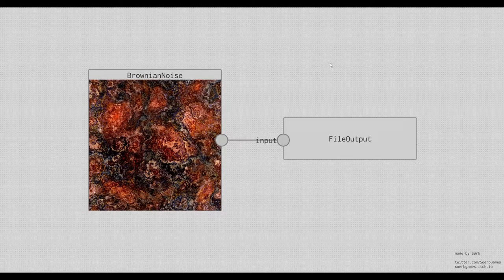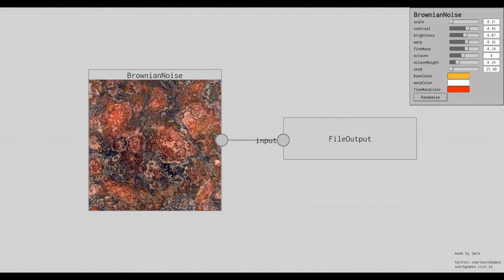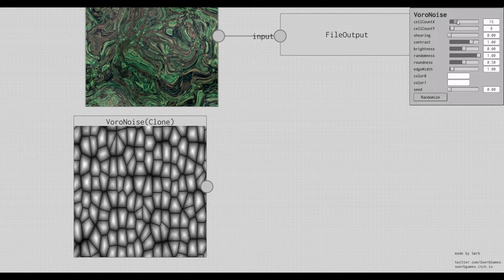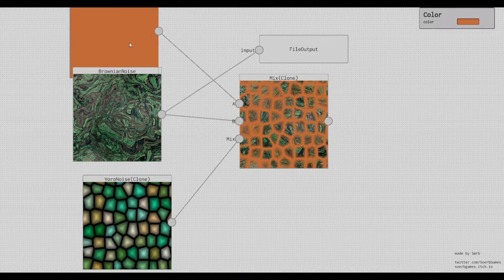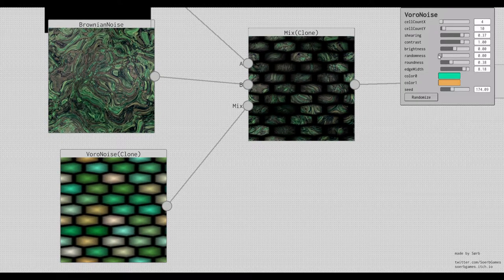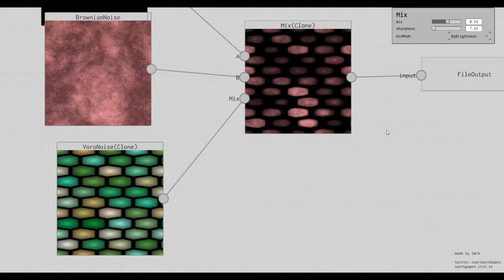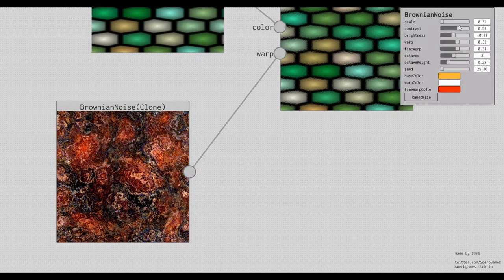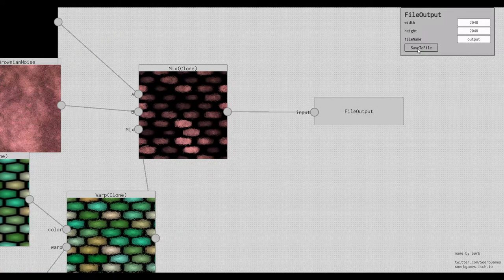Tutorial : How to use Texture Cauldron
Keep in mind that the tool is still in pre-alpha state and there might be a couple of bugs.